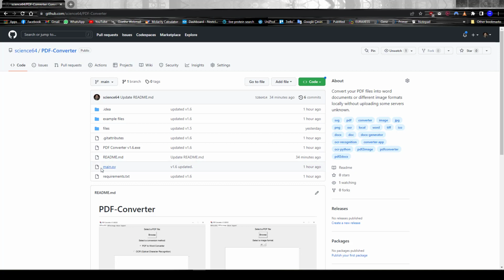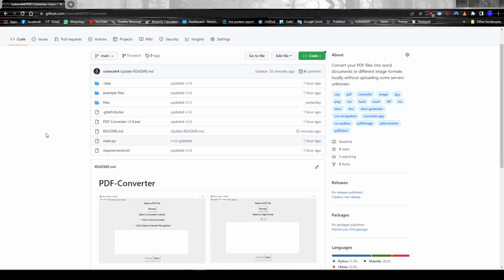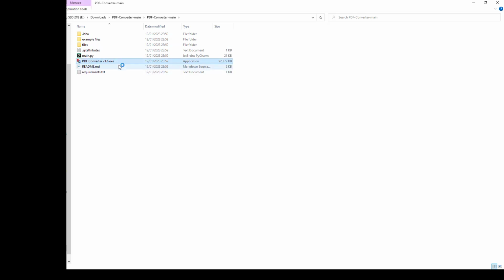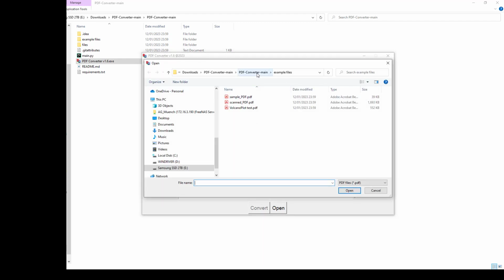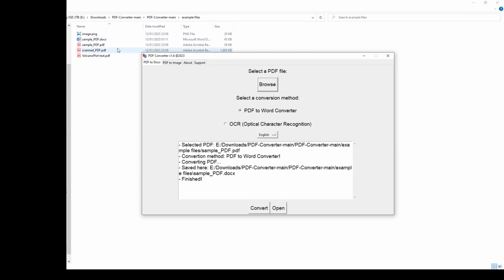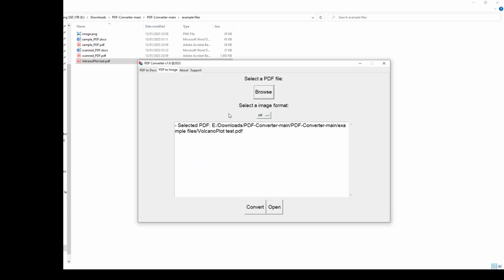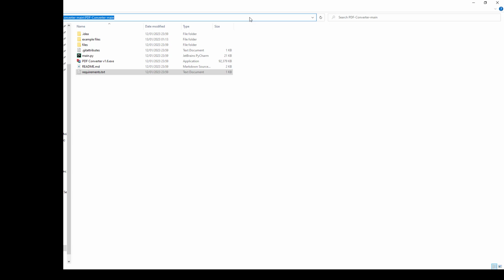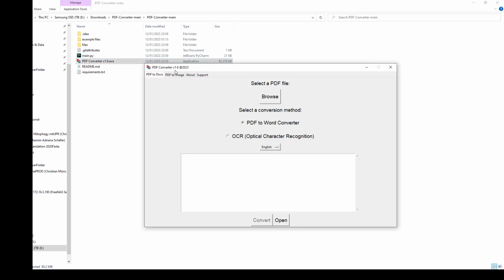PDF converter tool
It is a python based tool that provides you to convert PDF files into word documents or different image formats.